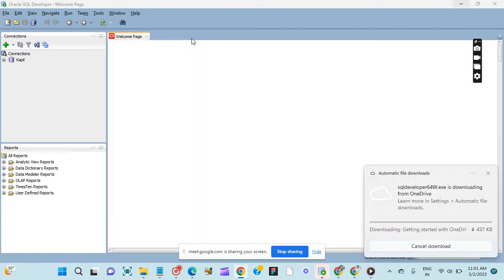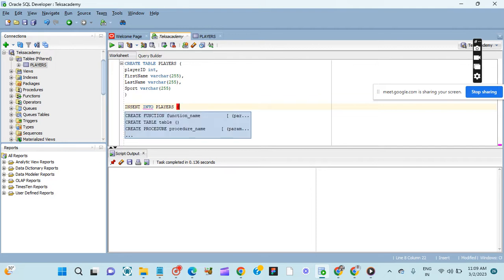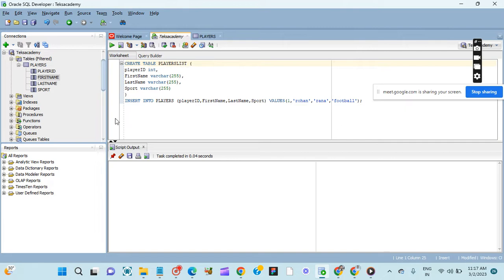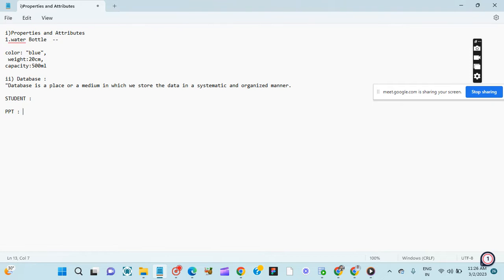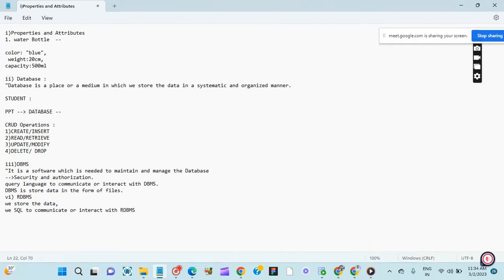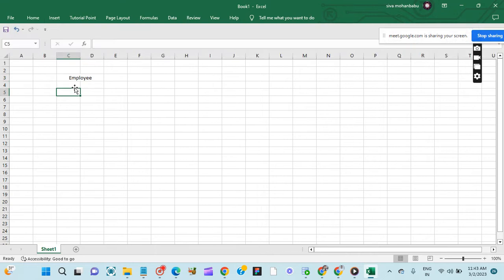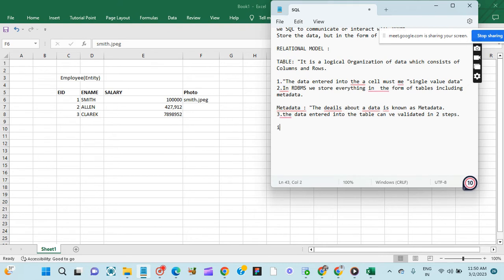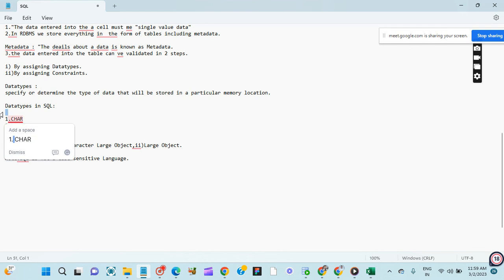SQL Session -3